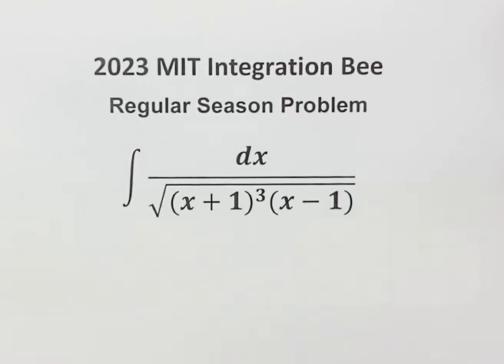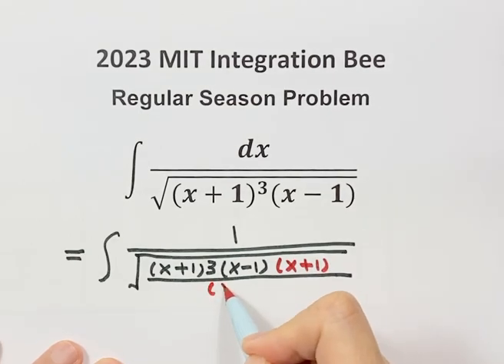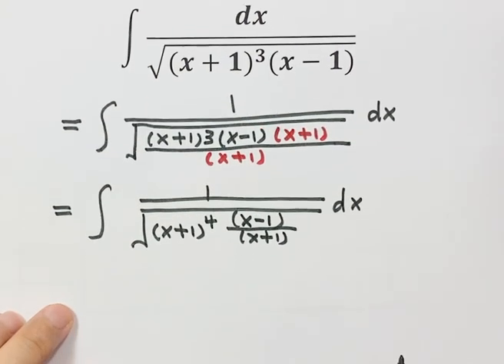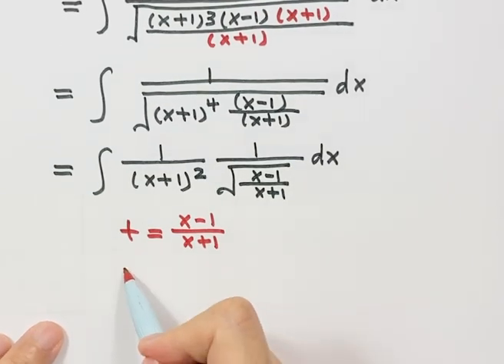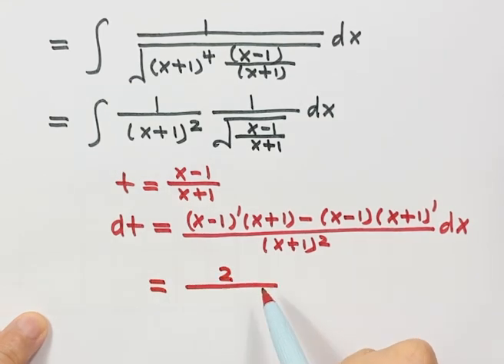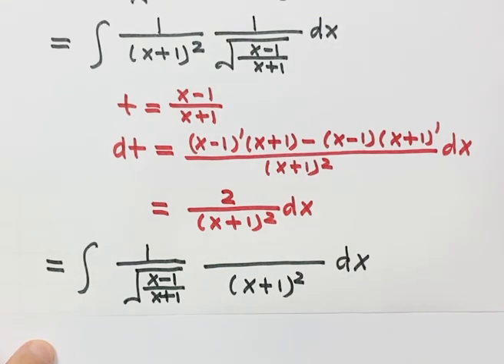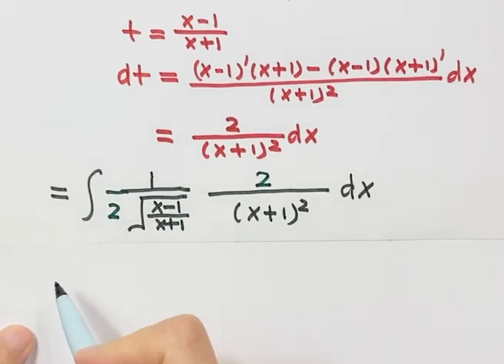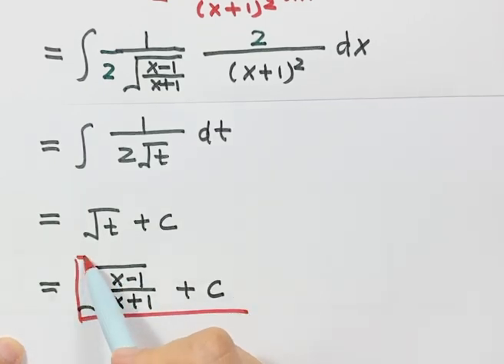Find the Integral | 2023 MIT Integration Bee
How to find this integral? This calculus video presents a solution for this MIT Integration Bee problem.  For another integration question